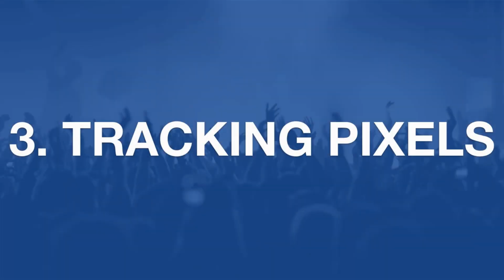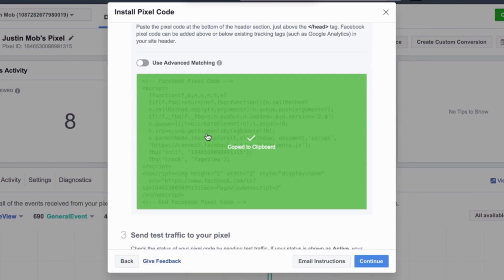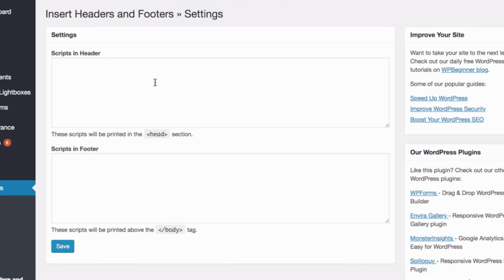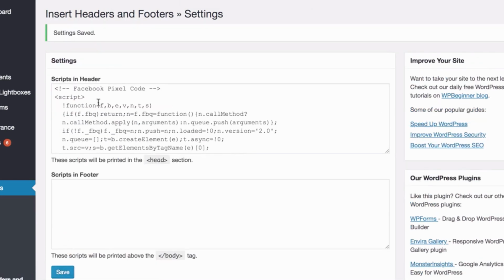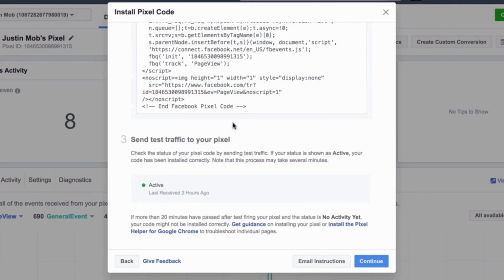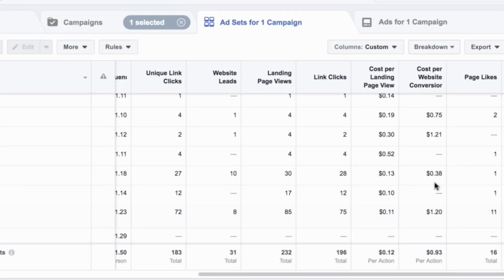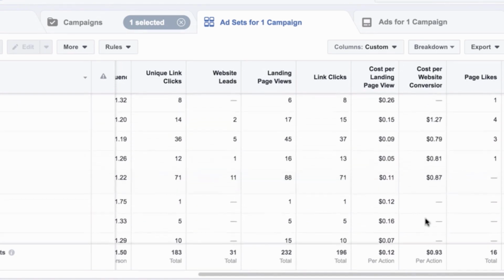5 Things You Need To Know Before Advertising On Facebook And Instagram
5 important tips that will help you promote your music and grow your fanbase when advertising on Facebook and Instagram.

0:44 - Targeting
3:14 - Retargeting
3:57 - Tracking Pixels
4:40 - Creative
5:48 - Facebook Events

If you would like to learn more about how you can promote your music and get more fans with Facebook and Instagram, I have a couple resources that you should check out.

The first one is called Music Promotion Machine.

This is a course that will help you get more exposure, grow your fanbase, and sell your music online using email automation tools. Step by step videos will guide you through everything you need to know to get an automated music promotion system in place.

No previous marketing experience or technical skills necessary…

And inside that course I show you exactly how to set up a Facebook Ad campaign to promote your music and grow your fanbase. You get to watch over my shoulder as I set up a real campaign for a band. Nothing is held back. And you get to see the results of the campaign. Where I get new fans joining the bands email list for as little as $0.55 each.

As an added bonus, you'll also get access to an additional training that will teach you how to get fans for free using Instagram.

Just go to ✅ to get access now

Or if you would prefer to learn more about how you can get more fans out to all of your live shows using Facebook Events and Facebook Ads…

I would recommend you try Live Event Blueprint. You can get access to that now at...